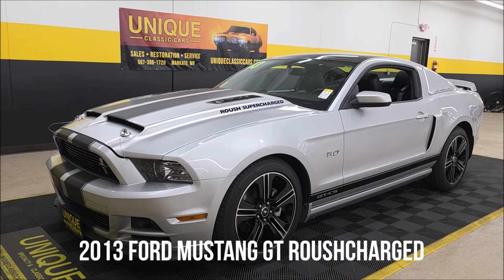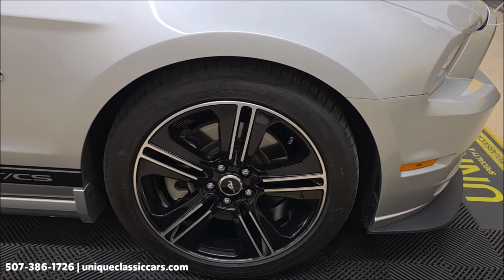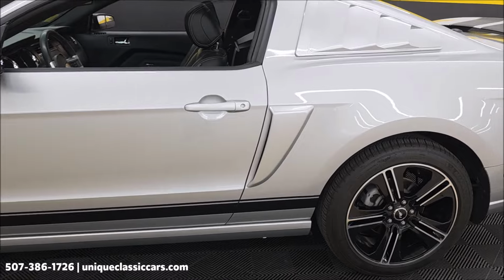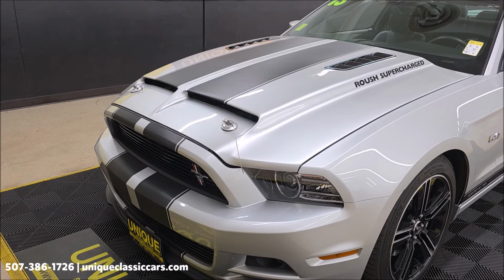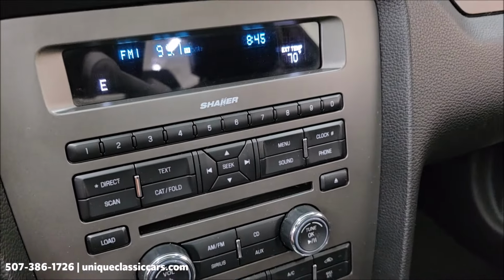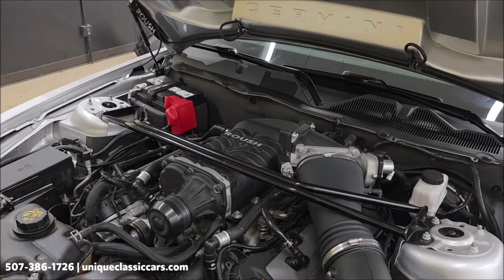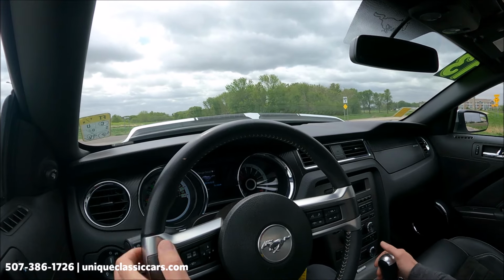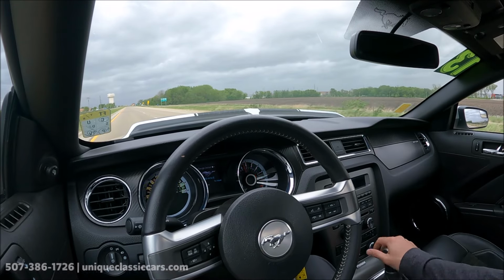2013 Ford Mustang GT Roushcharged (Glass Roof) | For Sale $44,900